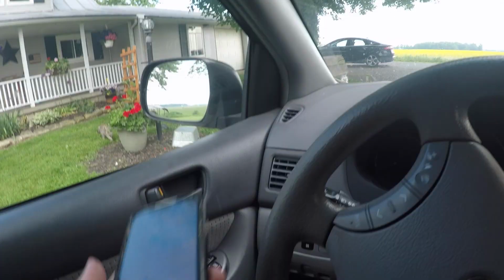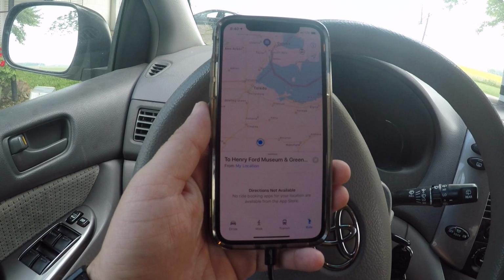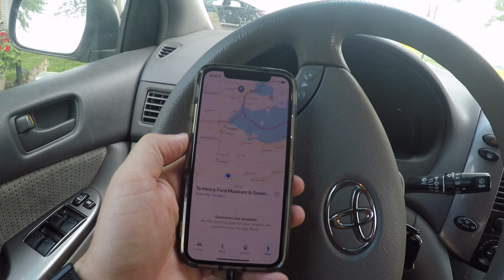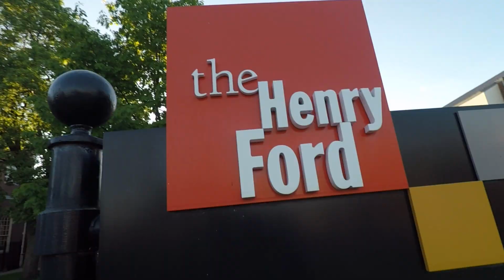Best Tour of the Henry Ford Museum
Here is a travel vlog as we tour the Henry Ford Museum in Dearborn Michigan. A very cool place to learn about the history of this pioneering man. Here you will see presidential vehicles, the chair President Lincoln was shot in, the Wright Brothers Plane, Rosa Parks bus, and more! This is 1 of 2 travel vlogs to this location.

MY GEAR I USE:
My Camera Kit
My Camera I Use
My Mic
My Smartphone Camera
My Mic for Smartphone
My Editing Software
My GoPro
My Tripod
My Bendy Tripod
My Small Tripod
My Smartphone Tripod
My Lighting Kit
My Backpack
My Desktop
My Laptop
My Small Gaff Tape

Be Creative!